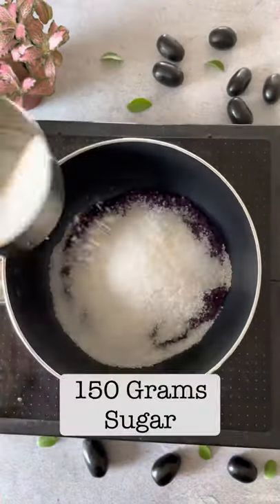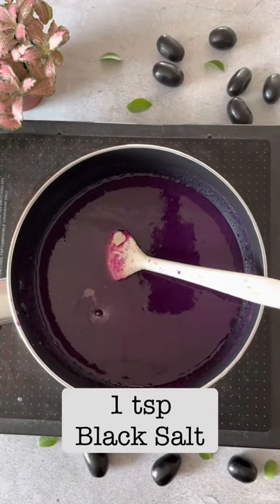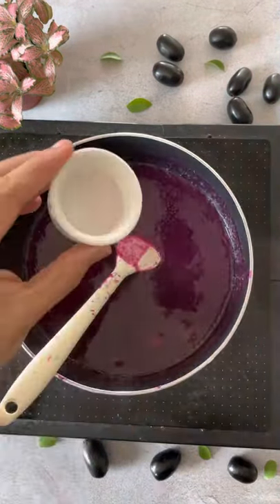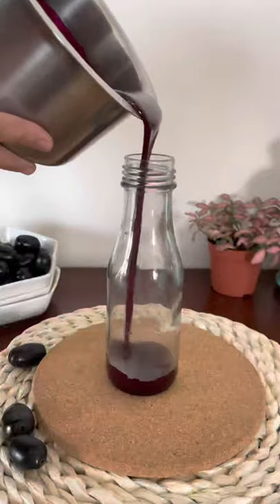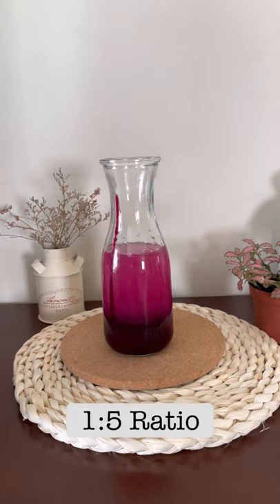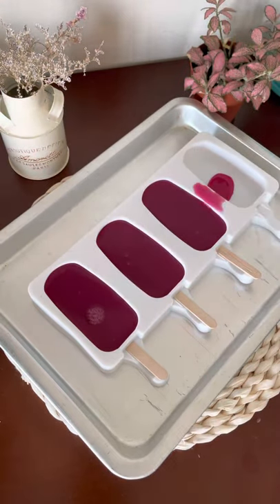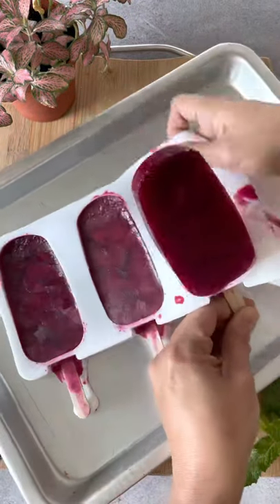Kala Khatta Chuski !!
Using this one recipe you can make endless frozen treats like Granita, Sorbets, Lolly & many more.

300 grams Jamun
150 grams Sugar
Some Black Salt
Roasted Cumin Powder
Lime Juice

🌟Vishesh Tippani
- Always add lime juice towards the end of cooking
- Cook the Jamun + sugar until one string chashni, do not over cook it. Remember it will thicken as it cools down.
- Store the concentrate in the refrigerator for upto 1 month.